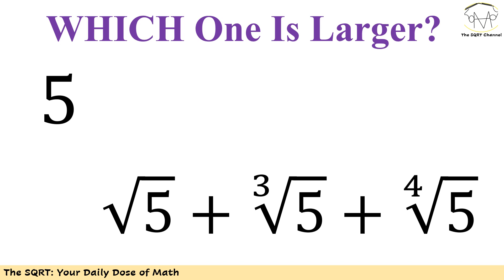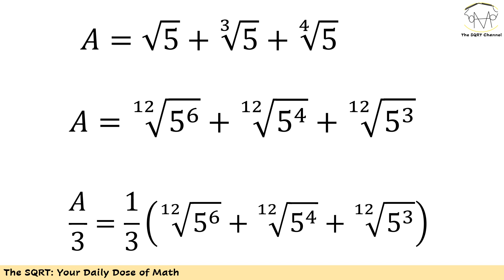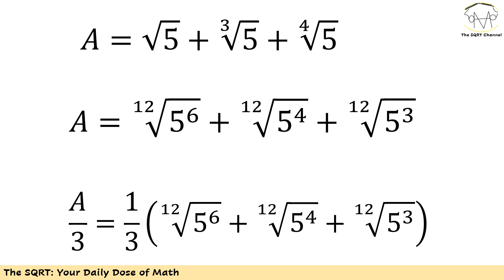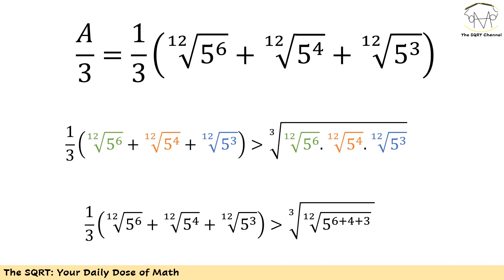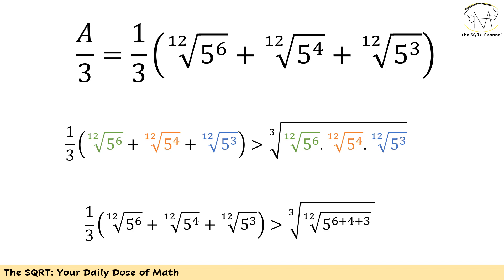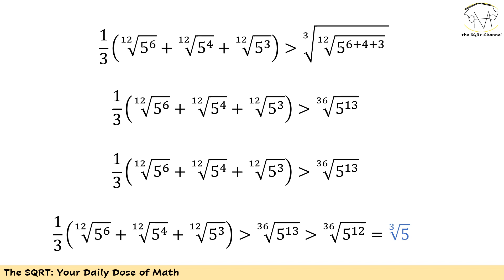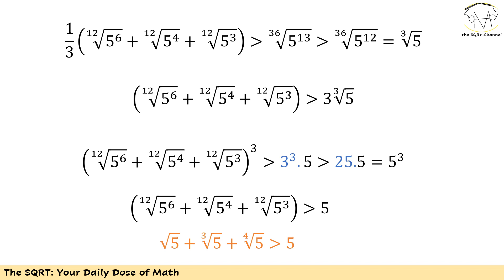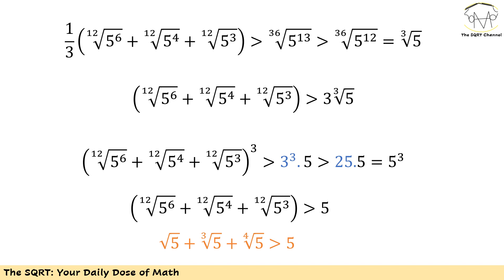Math Olympiad | Algebra | Equation | Tricky Math | Fraction | Exponent | Which one is larger